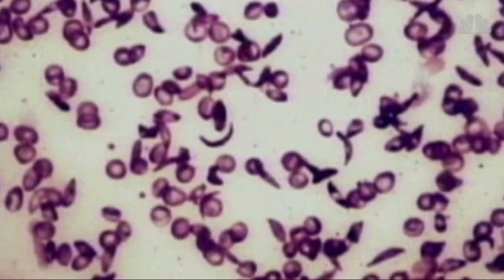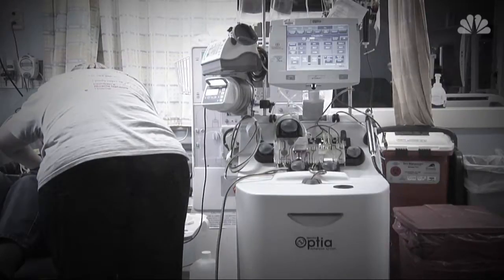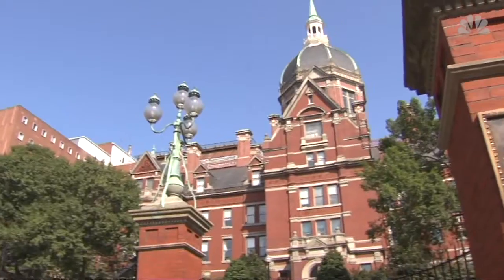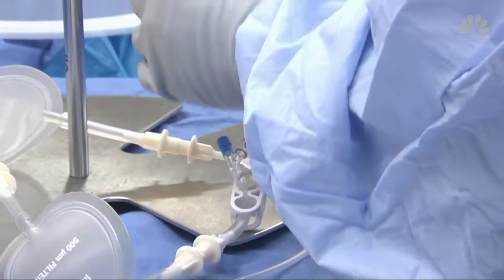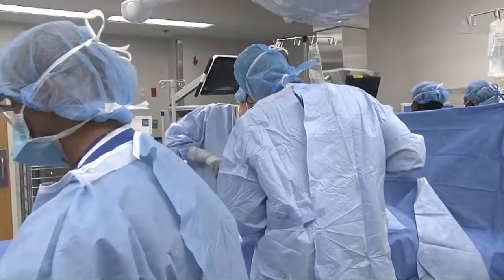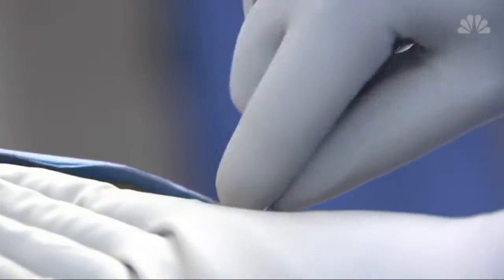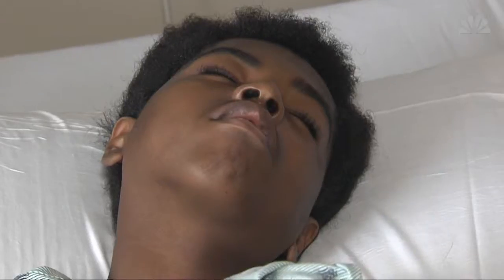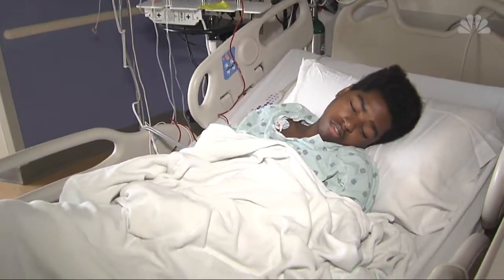Finding a cure for sickle cell disease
For years, doctors have been working on a way to help people with sickle cell disease, a genetic condition that causes chronic pain, as well as life-threatening strokes and organ damage.